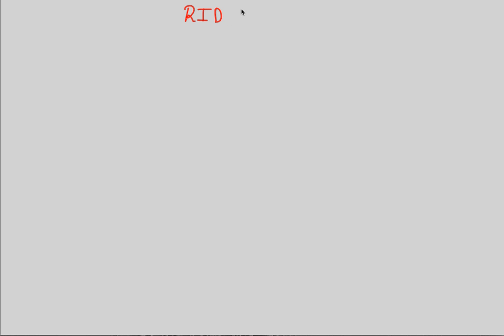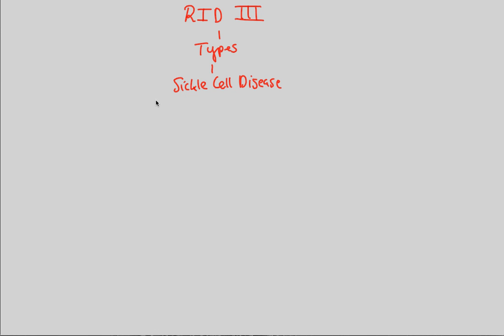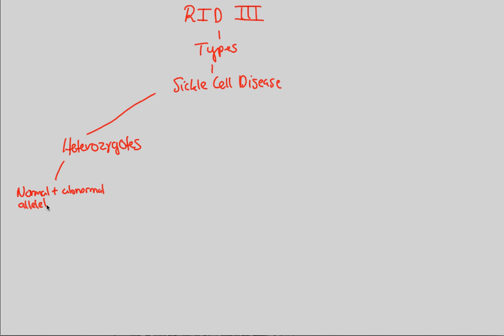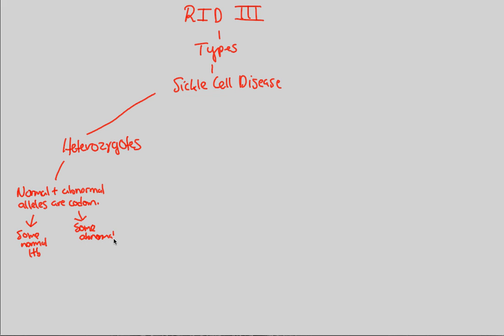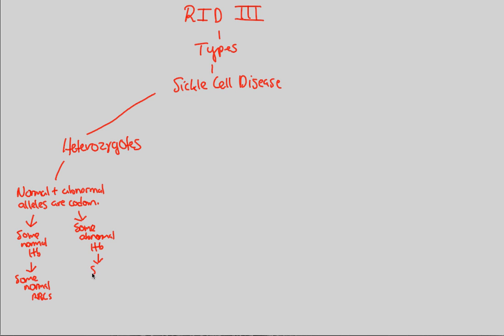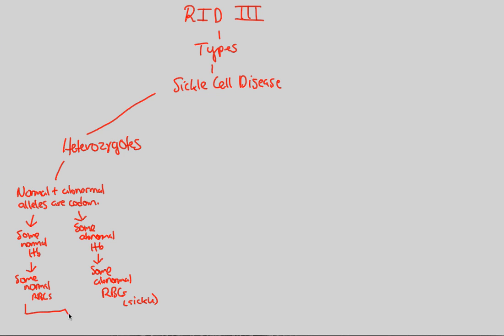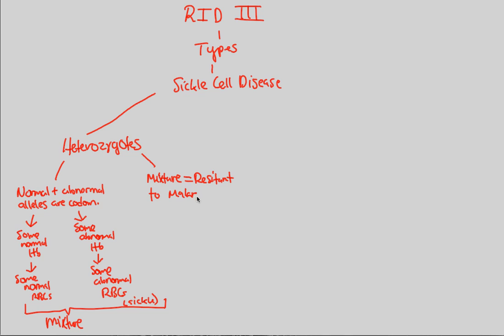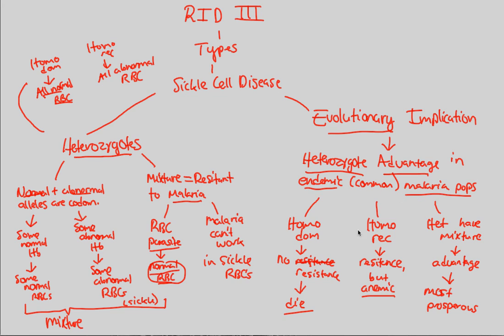Human Genetics - Recessive Disorders III | BIALIGY.com